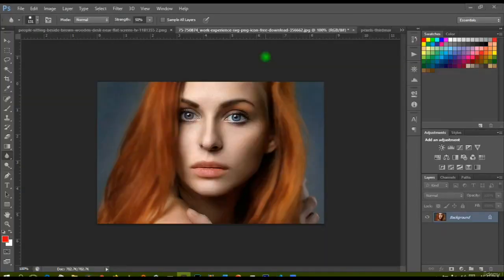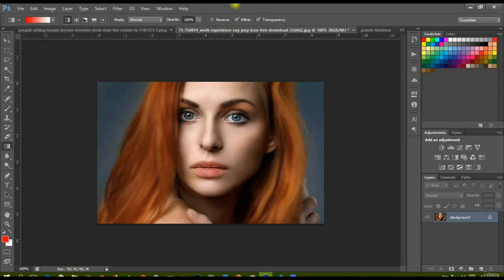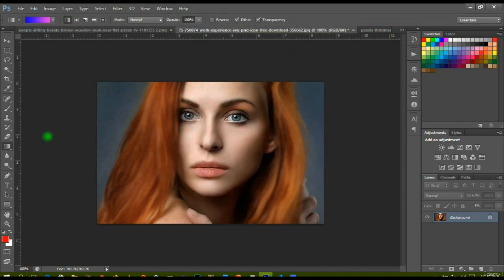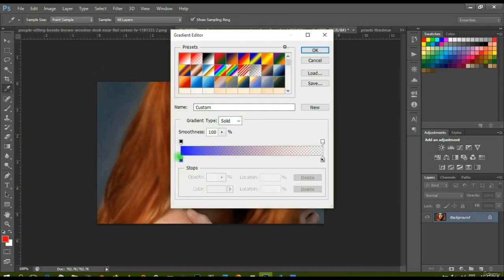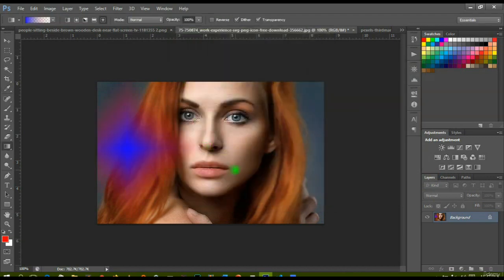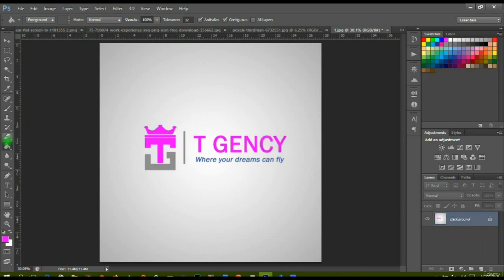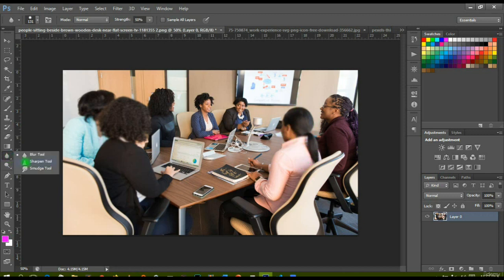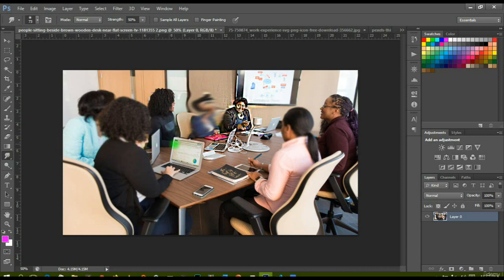Gradient Tool, Paint Bucket Tool, Blur tool, Sharpen Tool & Smudge Tool